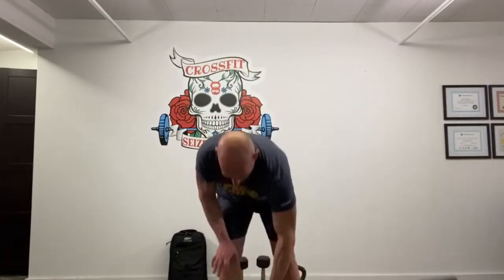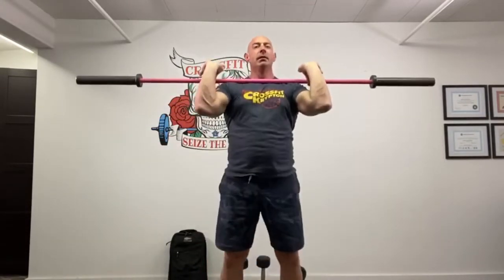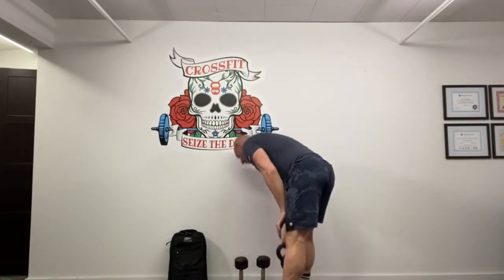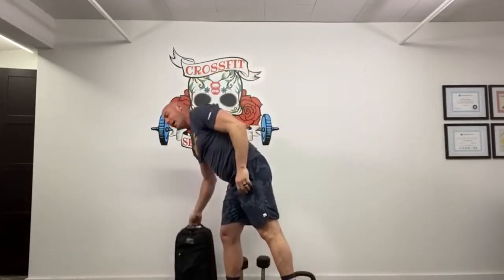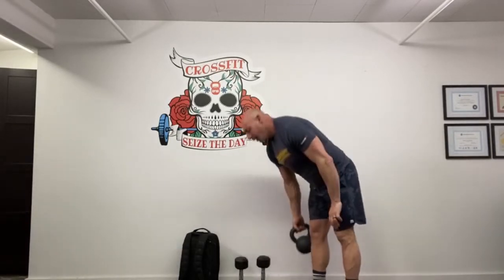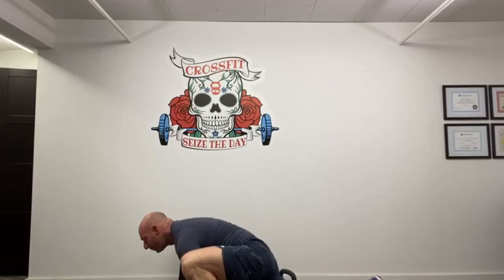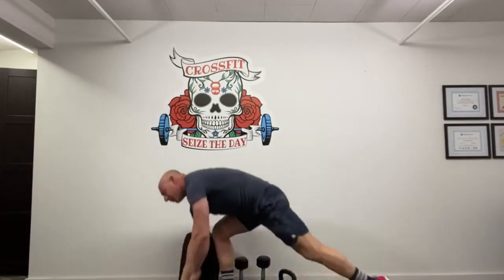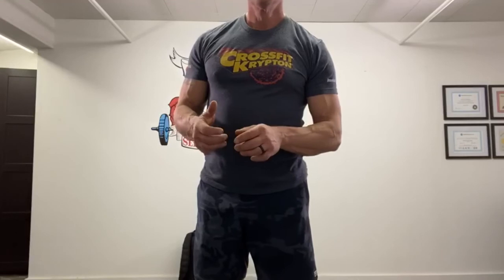March 24 WOD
Part 1: Barbell Tabata
Perform 6rds x :20sec work/:10sec rest of each movement. Rest 1min before tranisitioning to the next movement.
Deadlifts (95/65)
Hang Power Cleans
Front Squats
Shoulder to OH
** scale to a weight you can move well with through all 6rds.
Part 2 – 4 rounds for time:
20 KBS (sub DB or Backpack)
15 Sit-ups
10 Single-arm KB Squat Cleans (5/arm)(sub DB or Backpack)
5 Burpees
Run 400m or 2 minutes
** use any object and amount of weight for the KBS and Cleans that challenges you **

Warm-up
1min Spiderman Stretch
10x Squat w/pulses
3-4min lite jog
1rd of Part 2 (20KBS + 15 Sit-ups + 10 Squat Cleans + 5 Burpees)
10 x Deadlifts/Hang Power Cleans/Fr Sqts.
5x Press/Push Press/Push Jerk